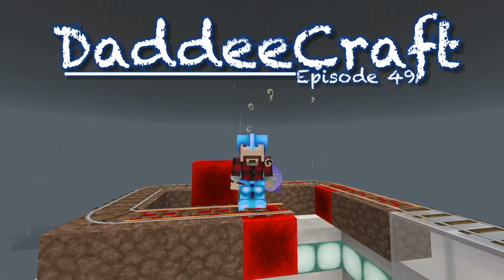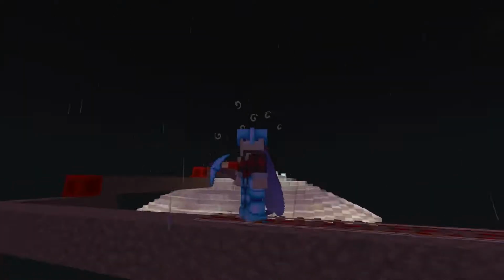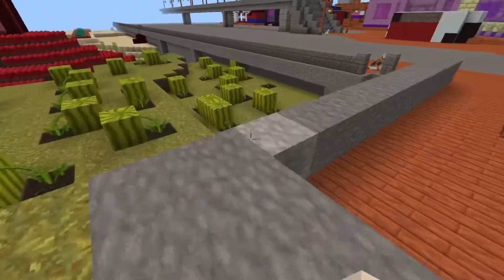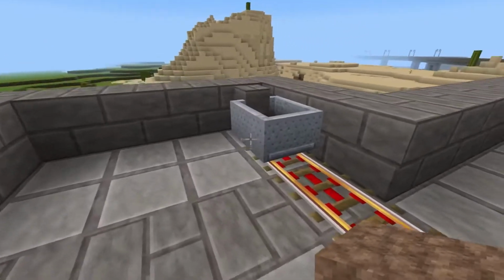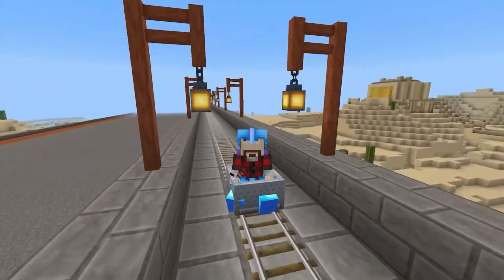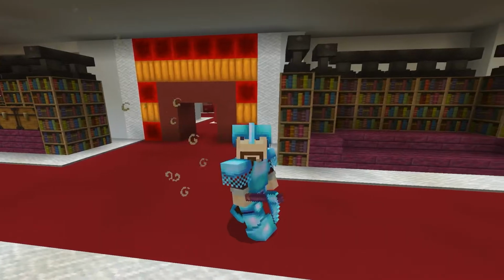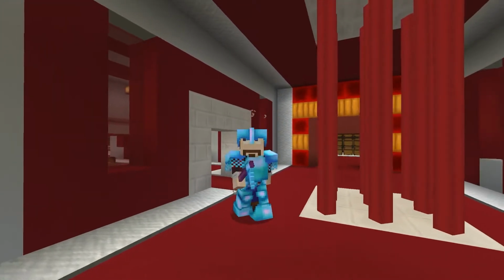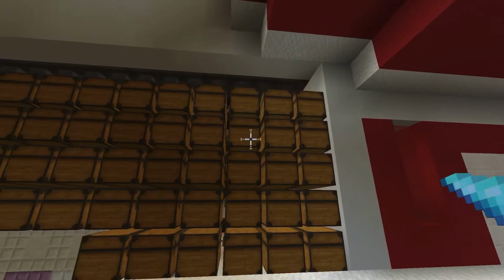DaddeeCraft 49 - “They’re chapters, Daddee”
Happy DaddyDash tries to get a handle of all the unfinished projects of Chapter 2.